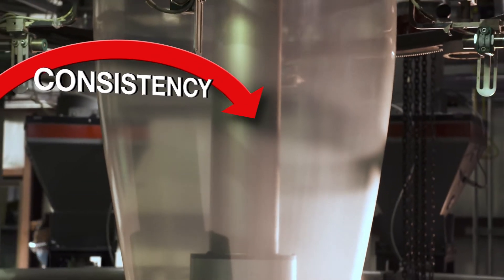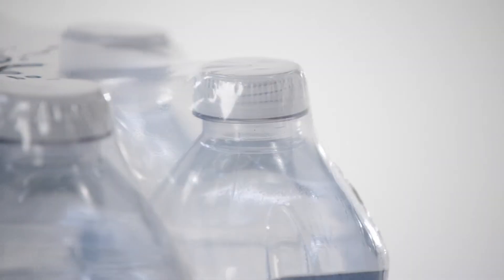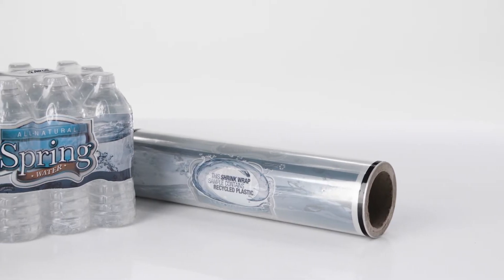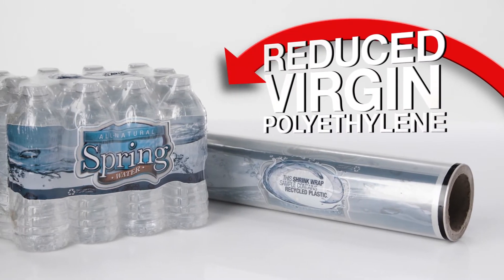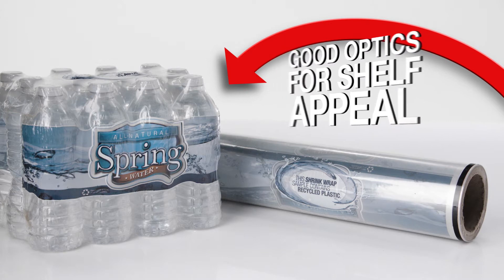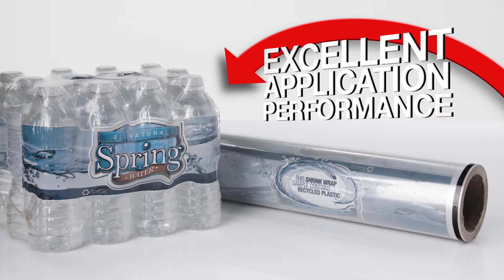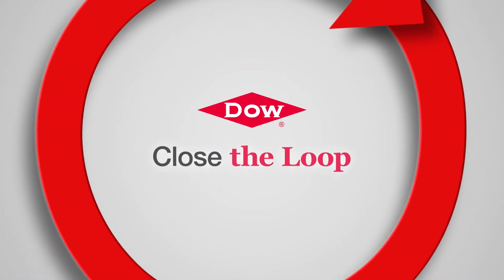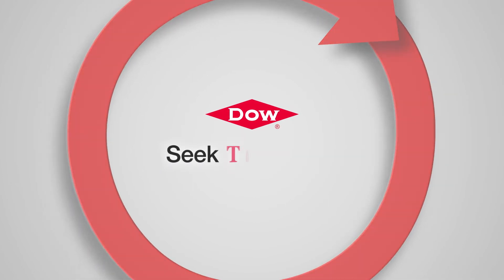PCR solution for shrink film in North America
Made with up to 70% recycled material, Dow’s new sustainable post-consumer recycled (PCR) rich resin helps brands and organizations in North America achieve their sustainability goals by offering the ability to create shrink film with up to 40% post-consumer recycled content.